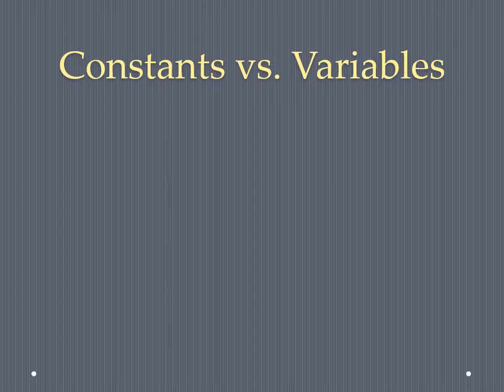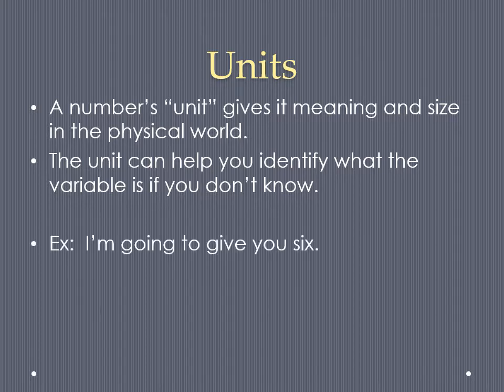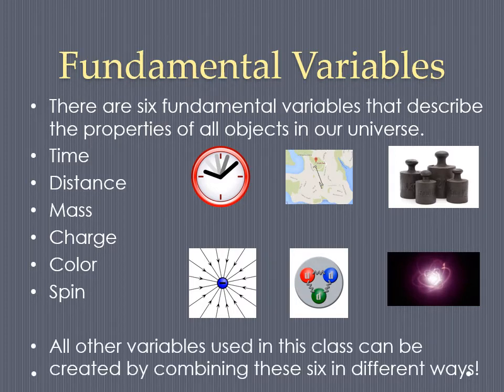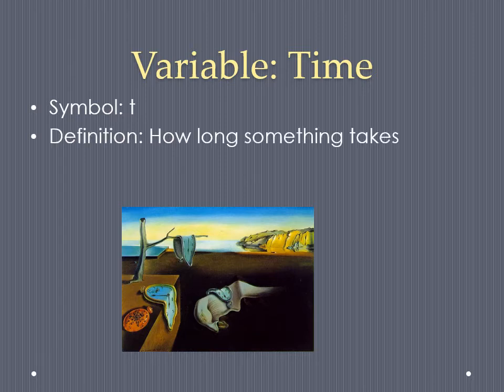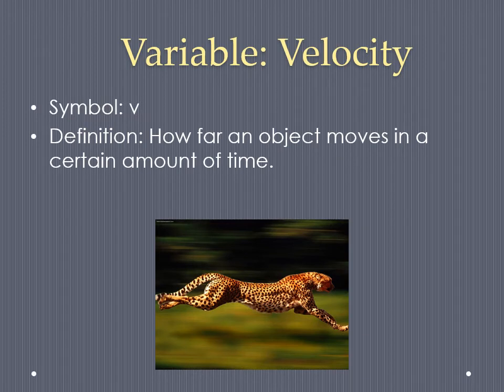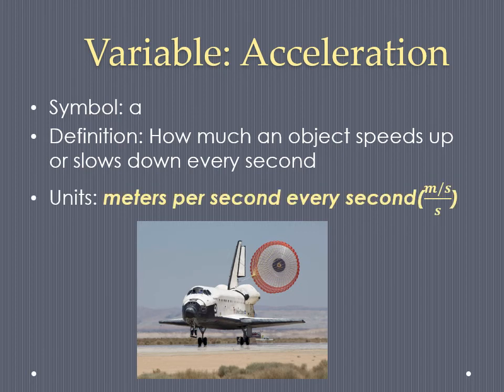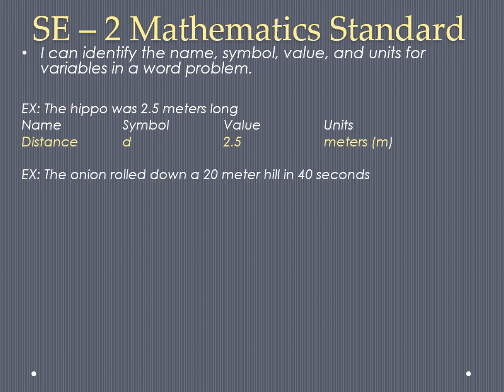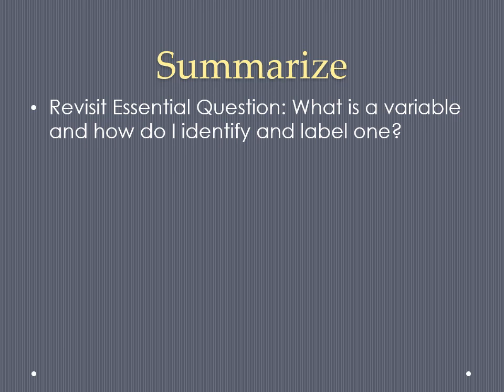1 Variables and Units